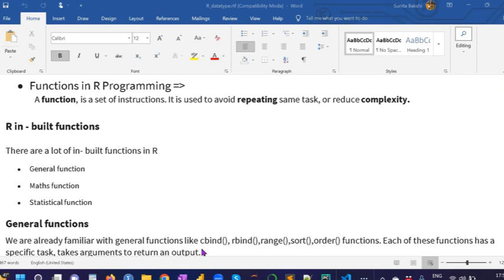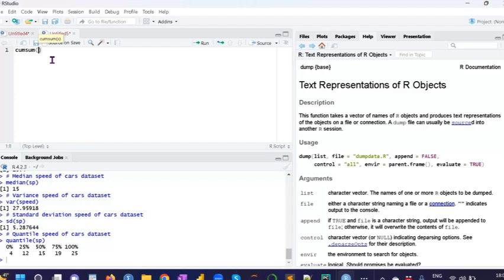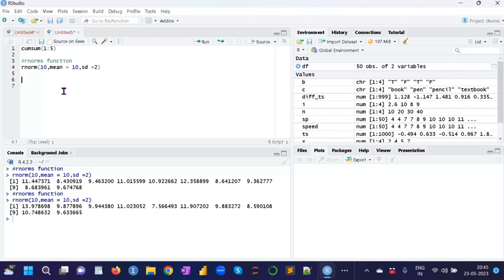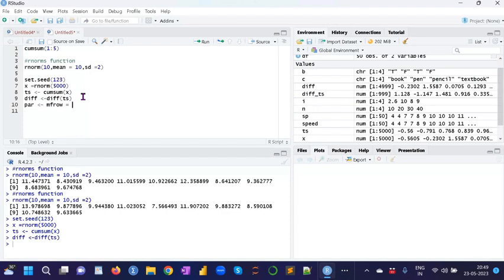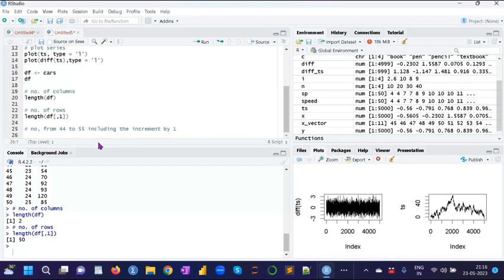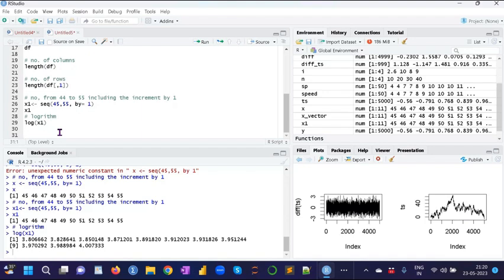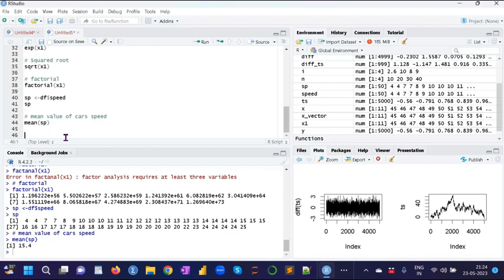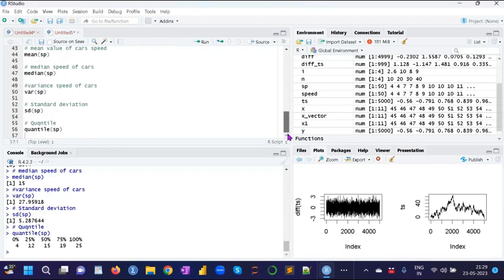•Functions in R Programming -